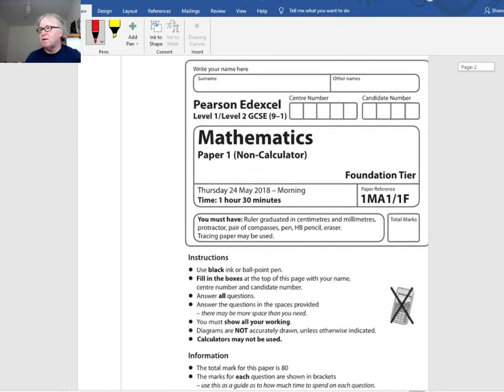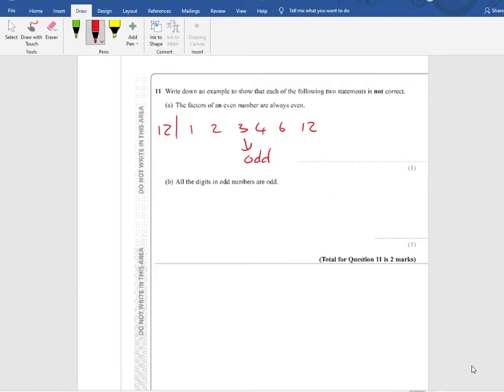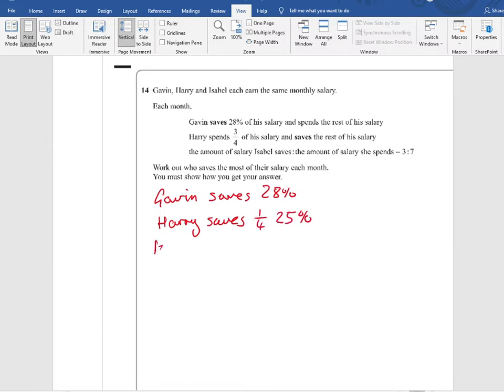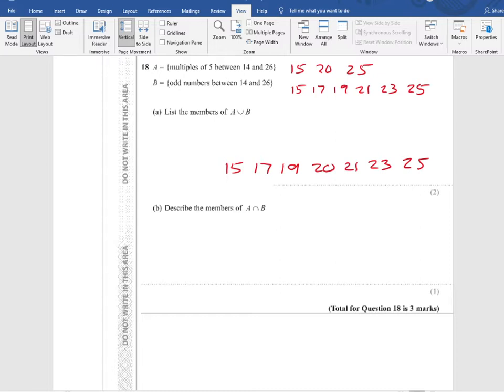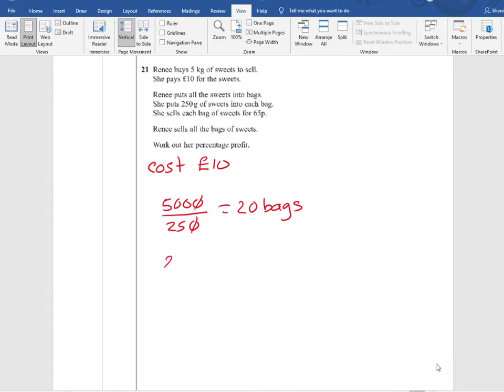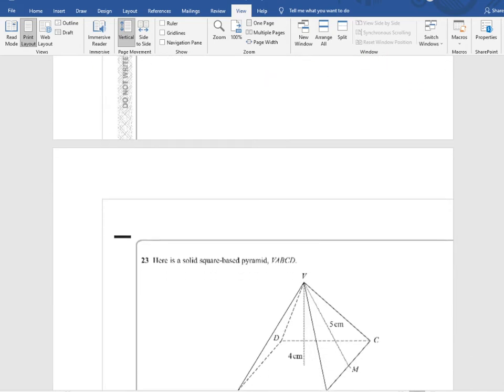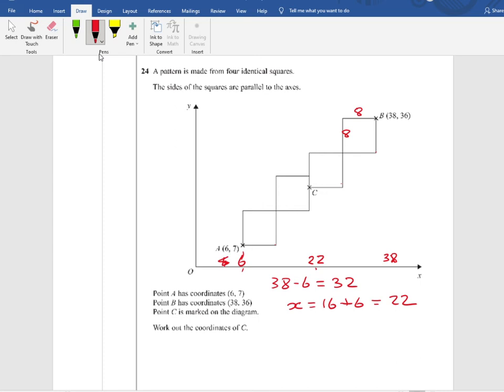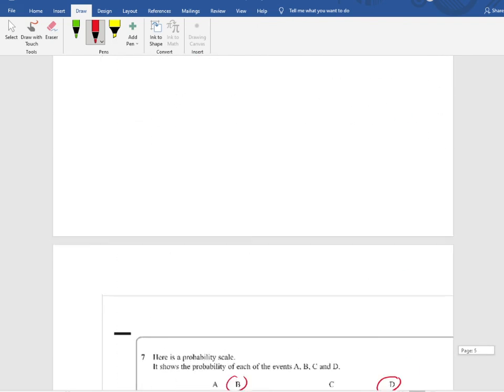Edexcel GCSE foundation May 18 paper 1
non calc from Edexcel